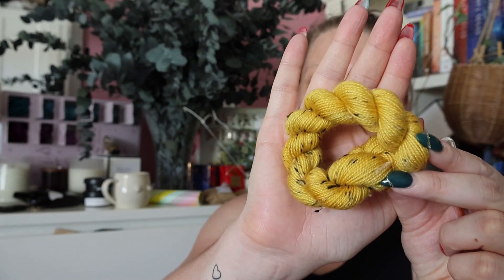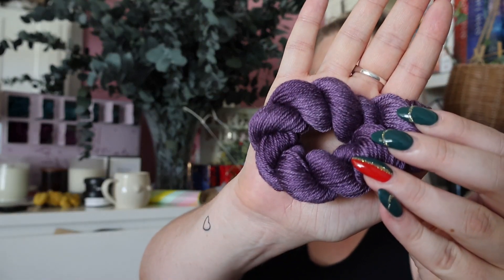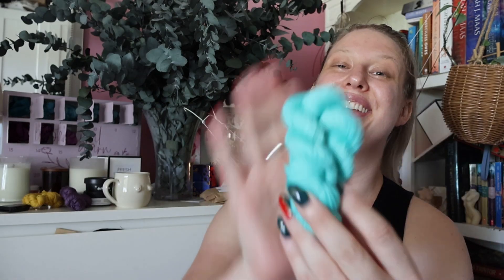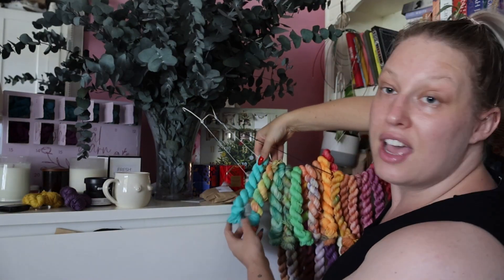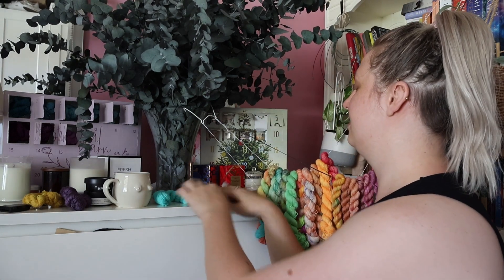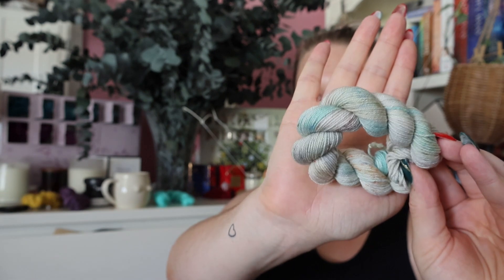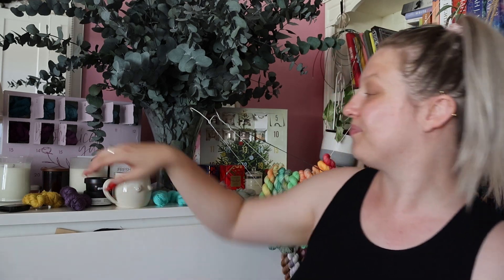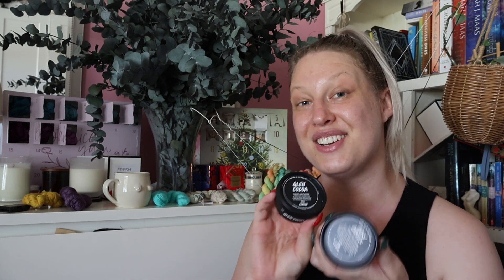Knitting Vlogmas Day 10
Today is Saturday the 10th, and here are some advents! I say some, because while editing, I figured out I only opened 5/7, so tomorrow will be some extra ones!